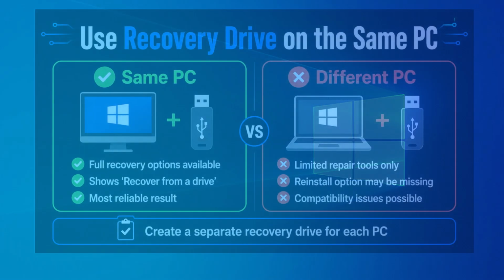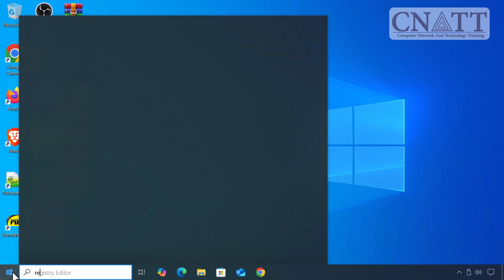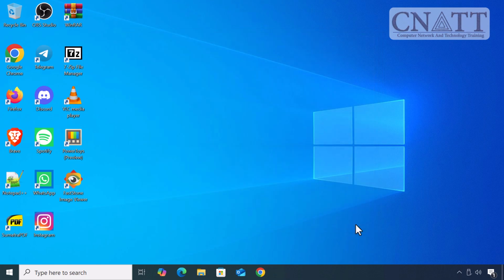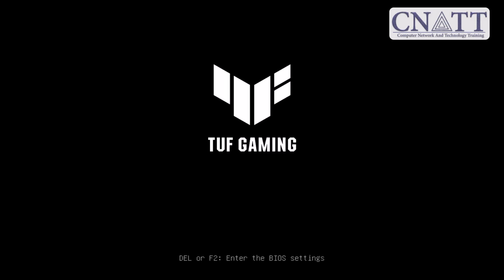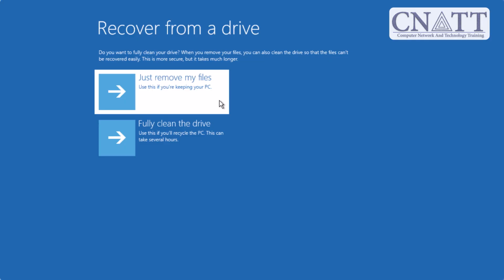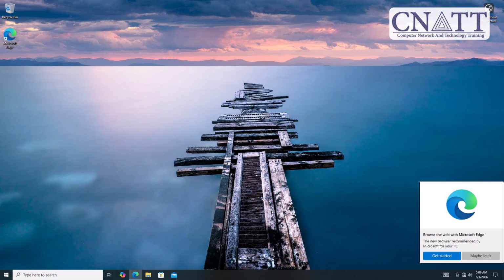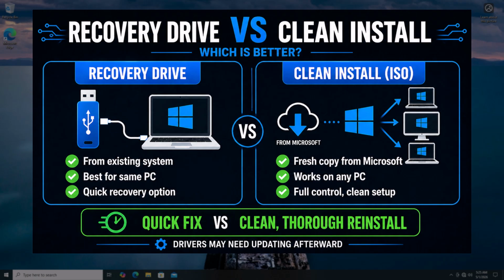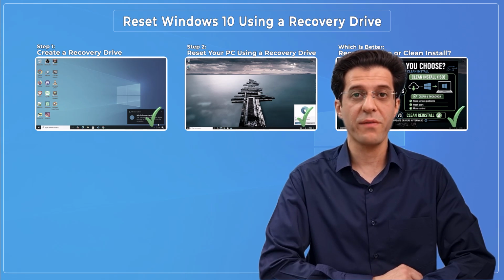How to Factory Reset Windows 10 Using a Recovery Drive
*Factory reset Windows 10 using a recovery drive* step by step. In this tutorial, you’ll learn how to create a USB recovery drive, reset your PC safely, and understand the difference between a recovery drive and a clean install using an official Microsoft ISO.

Whether your PC won’t boot or you want a fresh start, this guide shows you the correct method—without risking data issues or setup mistakes.

## *⏱️ Timestamps*

00:00 Introduction
00:12 Requirements & Important Tips
01:22 Step 1: Create a Recovery Drive
02:46 Step 2: Reset Your PC Using a Recovery Drive
05:37 Recovery Drive vs Clean Install
07:25 Conclusion

## *📌 Key Takeaways*

* Always create the recovery drive on the same PC
* Use “Fully clean the drive” before selling your PC
* Clean install = more control and cleaner setup
* Don’t forget to update drivers after reinstalling Windows

## *🏷️ Tags*